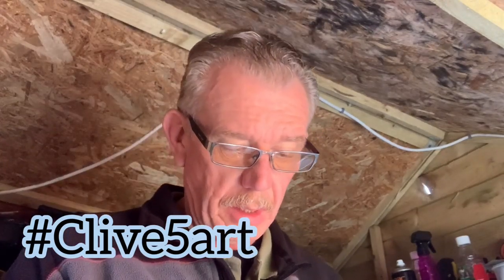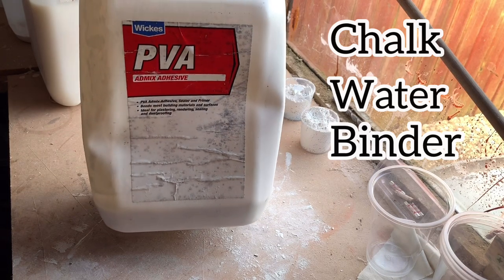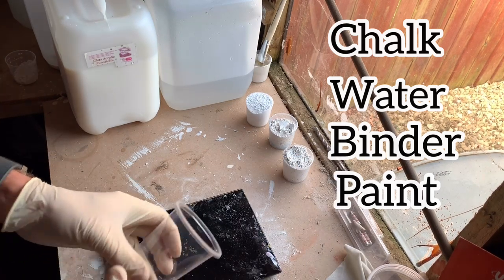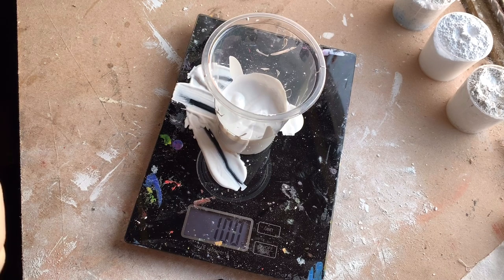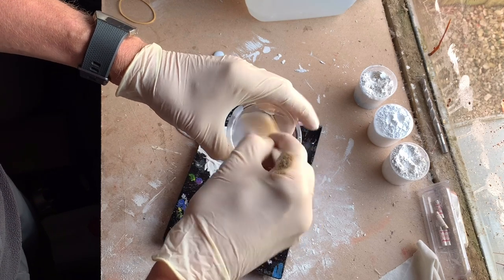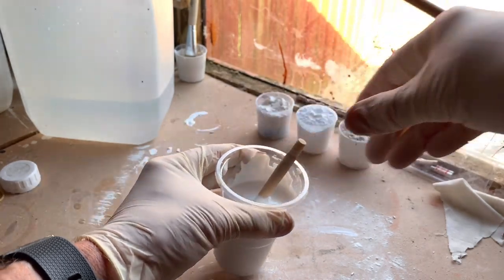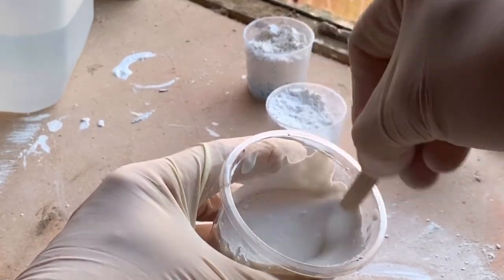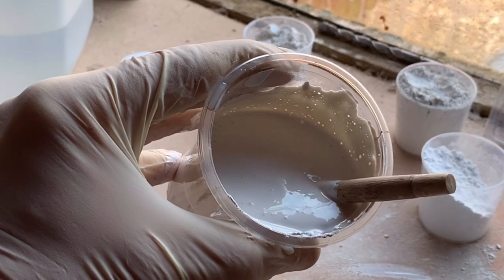How to Make Homemade Gesso Acrylic painting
Homemade Gesso recipe Lets save money loads of money and make our own gesso this little video will SAVE YOU so much please watch and enjoy this Acrylic painting for beginners, tip